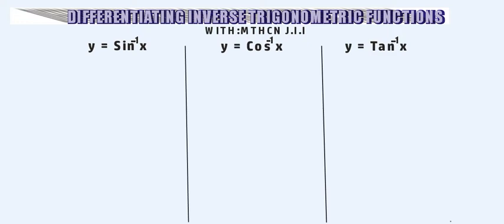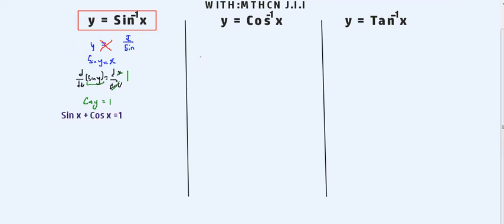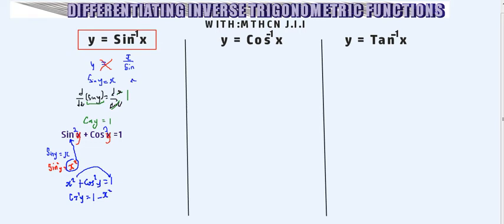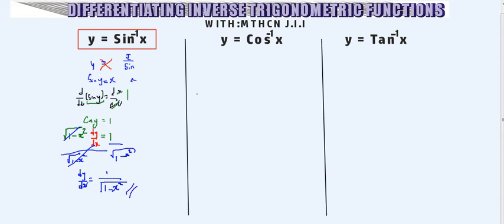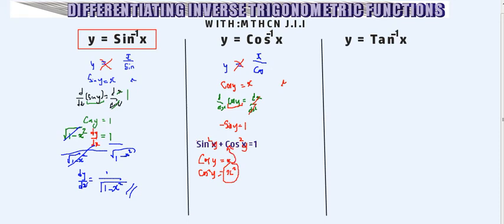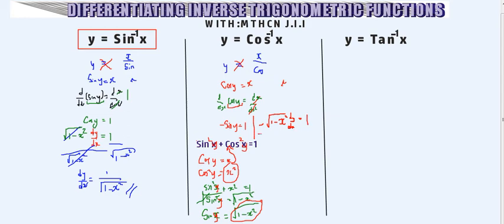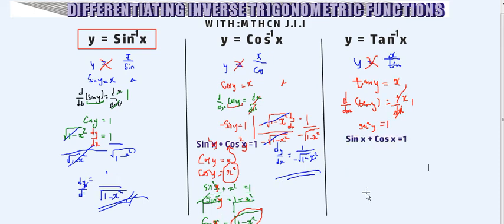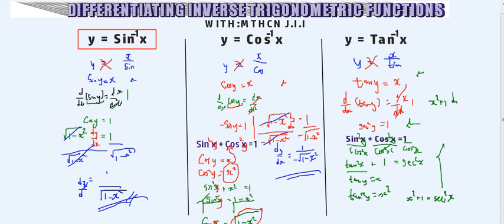DIFFERENTIATING INVERSE TRIGONOMETRIC FUNCTIONS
In this video am gonna be sharing with you on how to find the derivatives of trigonometric functions step by step starting from:
Sin-¹x
Cos -¹x and Tan-¹x